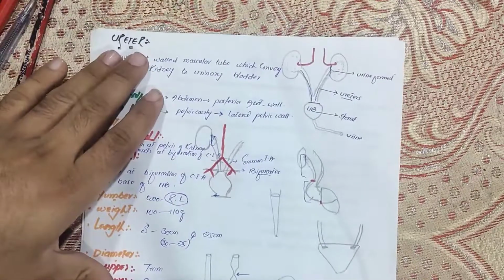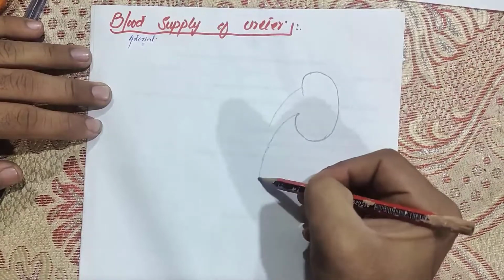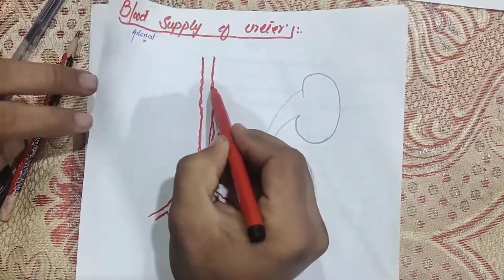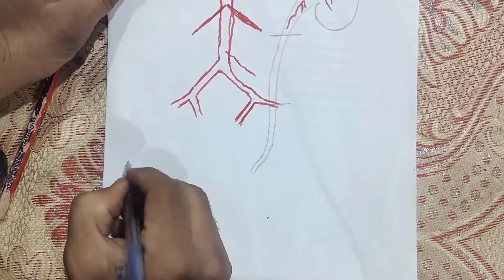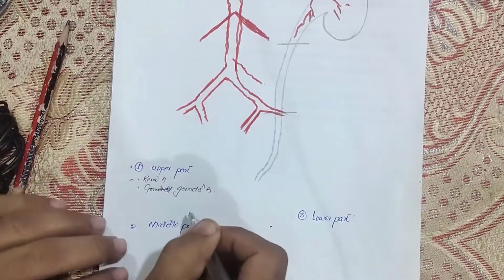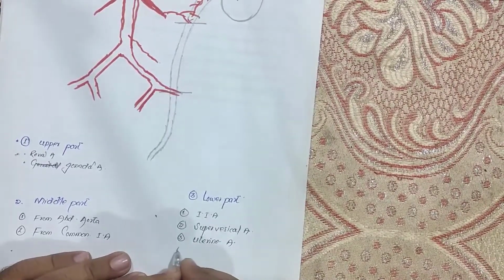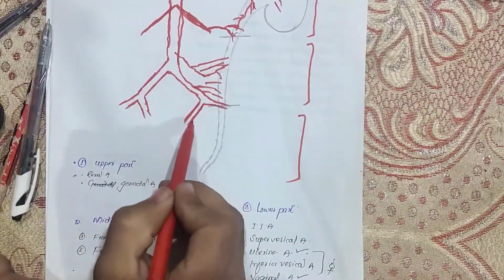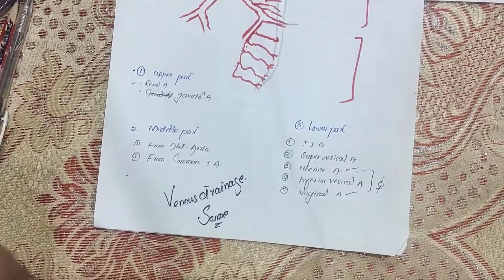21. Blood Supply of ureters | Arterial Supply of Ureters